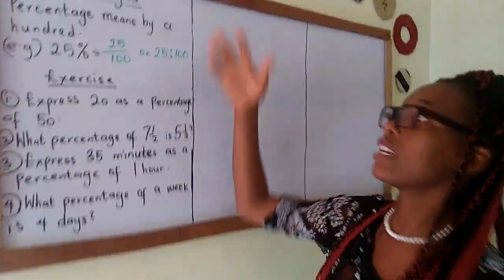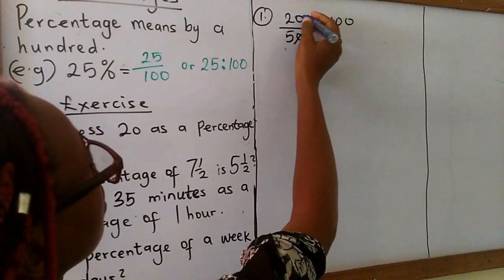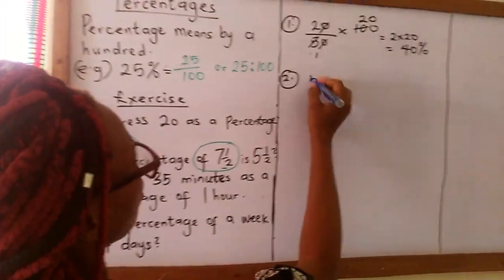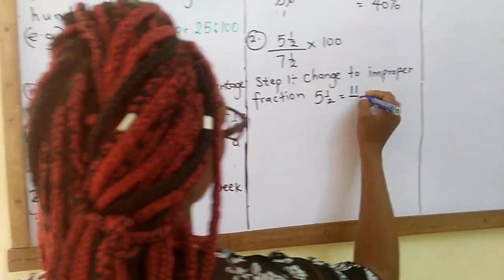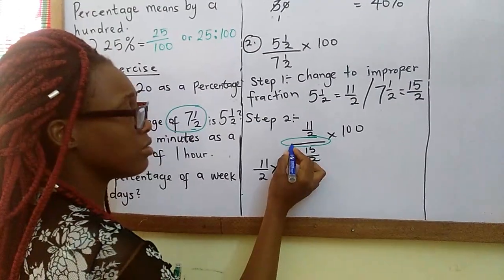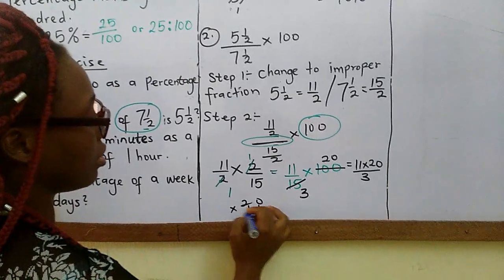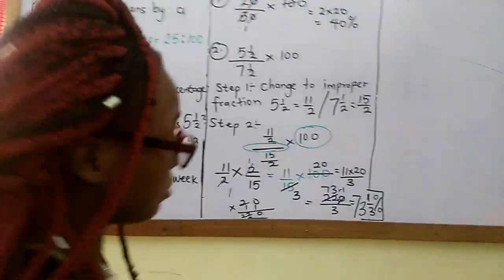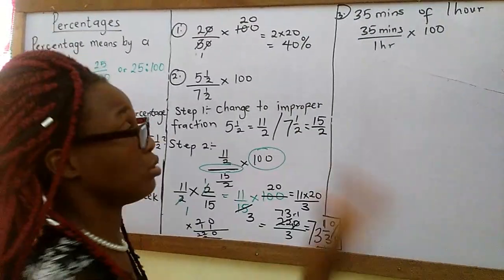Amounts as Percentages